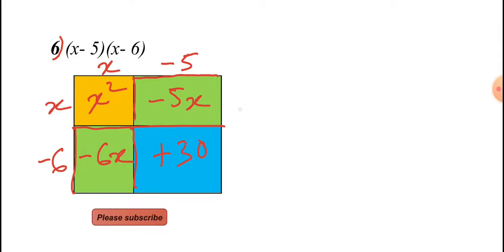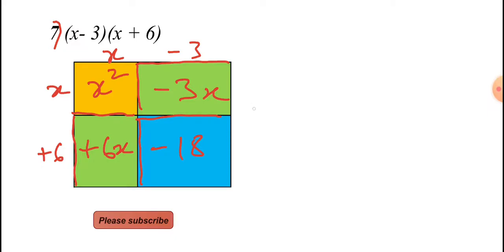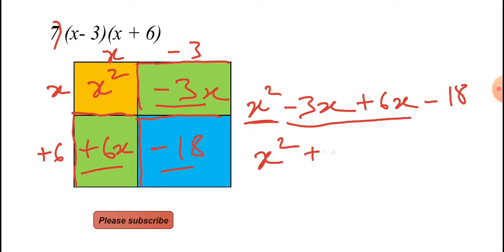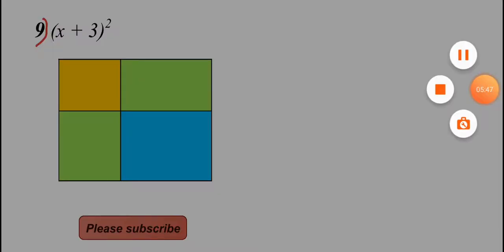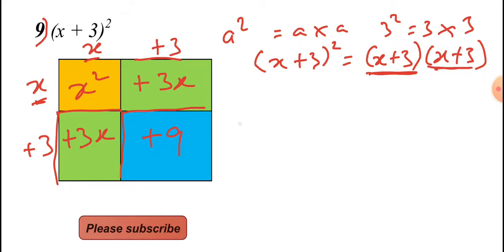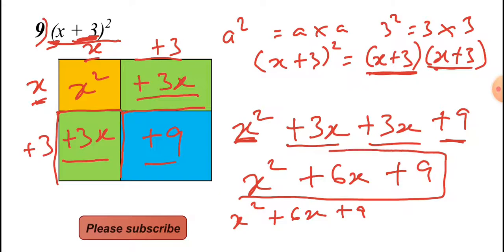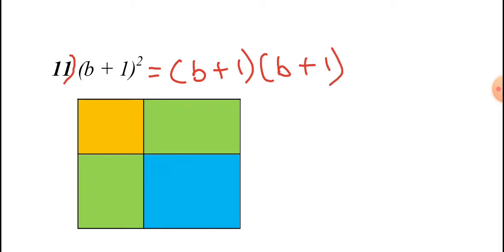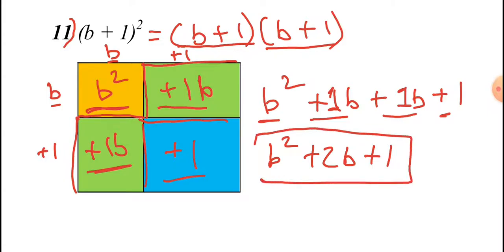Expanding Double Brackets 3